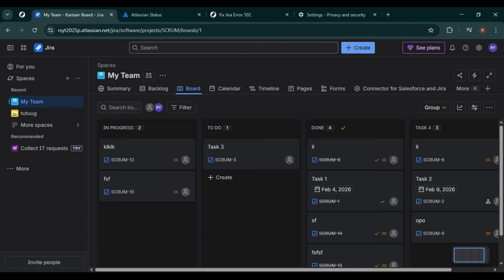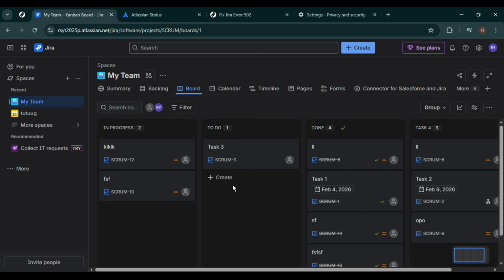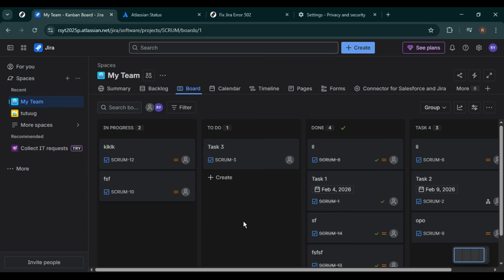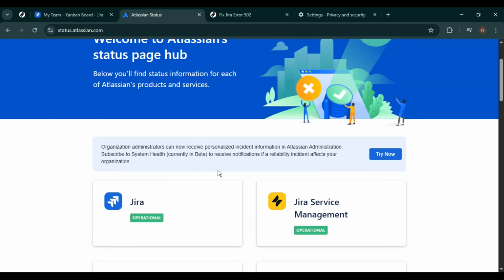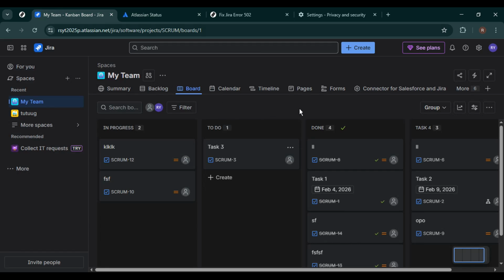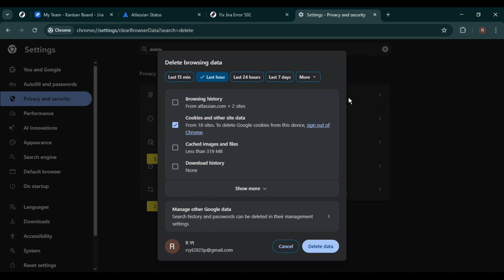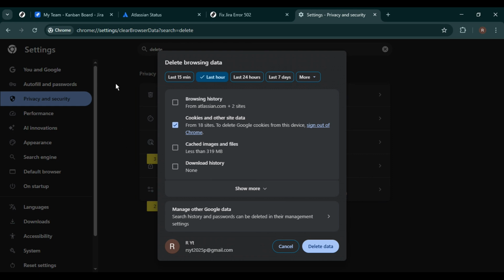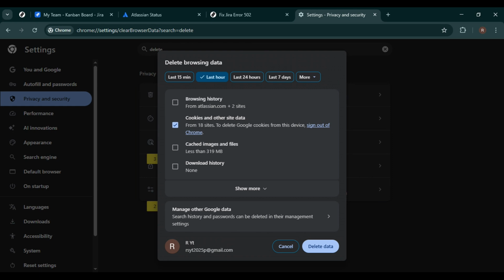Fix Jira Error 502 (2026 Easy Guide)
Learn how to fix Jira Error 502 with simple step-by-step troubleshooting methods including login reset, status checks, browser fixes, and network checks.

Timestamps:
00:00 Intro & Overview
00:23 Log Out and Log Back In
01:02 Check Jira System Status
01:48 Try Incognito or Another Browser
02:33 Check VPN or Network
03:05 Recap and Outro